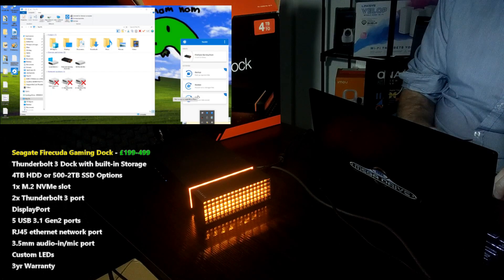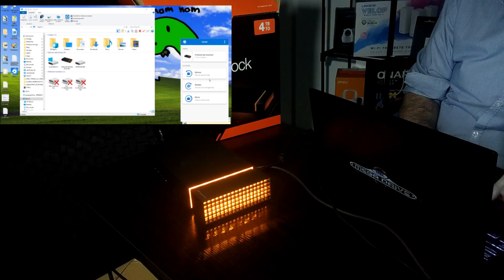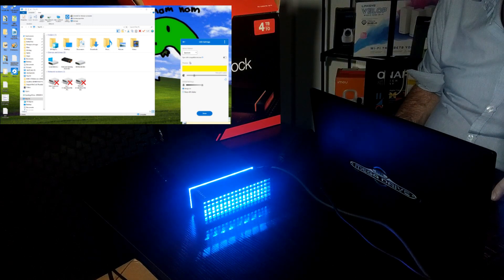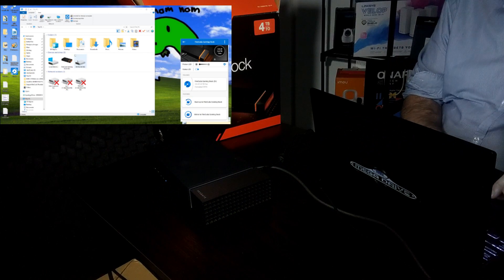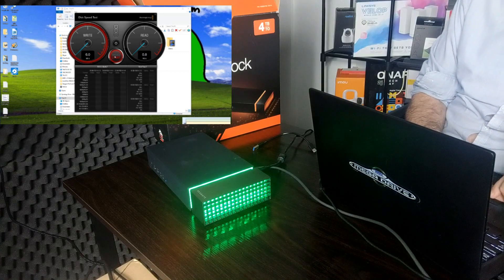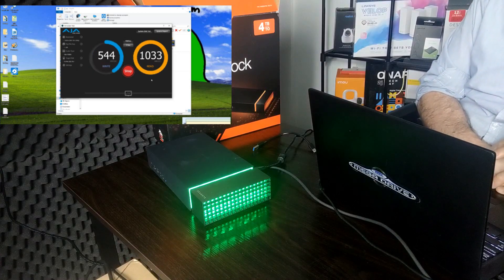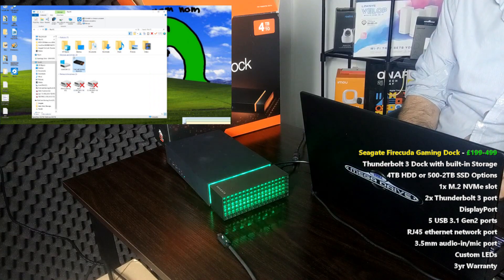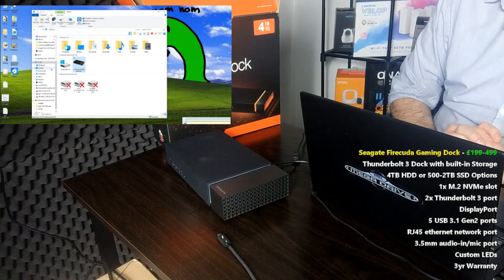Seagate FireCuda Thunderbolt 3 Dock - LED and Software Review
When it comes to brands trying to market their products to appeal to buyers and get their hard-earned pounds/dollars/euros, few tech communities are more coveted than the ‘Gamer’ market. PC gamers and Console gamers alike have enormous buying power and naturally, any technology company that keeps an eye on the trends will make moves to cater to this demographic. This is not the first time we have seen hard drive and SSD manufacturers try to extend an olive branch to the gaming community, but in almost all those cases it is in the form of external drives (with the word XBOX or Playstation being thrown around) or on NVMe drives with an emphasis on faster boot times. This has met with mixed responses and lukewarm enthusiasm with PC gamers, as your average PC gamer either built their PC rig, or took that extra bit of time buying it to know a little more about their tech than the average buyer. Into this mixed arena, we find the newly released Seagate Thunderbolt 3 Docking Station that manages to take that same brand drive to take a punt at this lucrative market BUT does it with something that is potentially genuinely desirable, necessary and useful to the modern gamer. Producing a Thunderbolt connected and SATA HDD/NVMe SSD enabled base of gaming operations that allows the more modern Alienware or Dell XPS gaming laptop gamer to take advantage of their top tier e-sport accessories, not feeling the common restrictions of a more portable laptop device, as well as having the means to connect your entire Keyboard+mouse+monitor+headphones+mic ‘PC Master race’ setup with a single cable. It’s a tall order and something that even the most cynical gamers should have a grudging respect for, but is it worth your time, your money and most importantly of all, your data? Let’s find out.